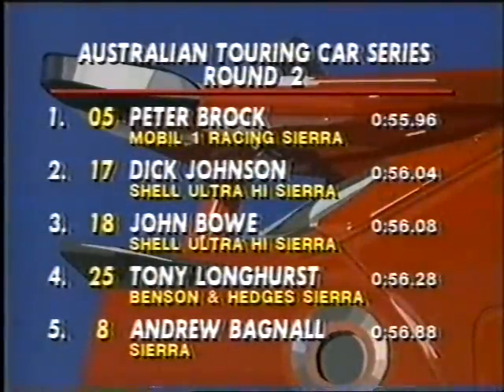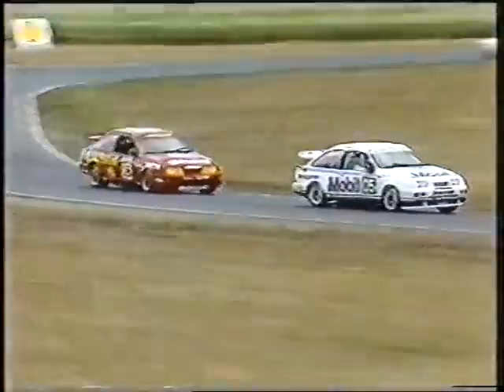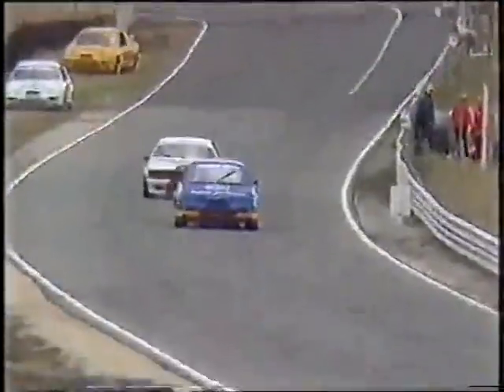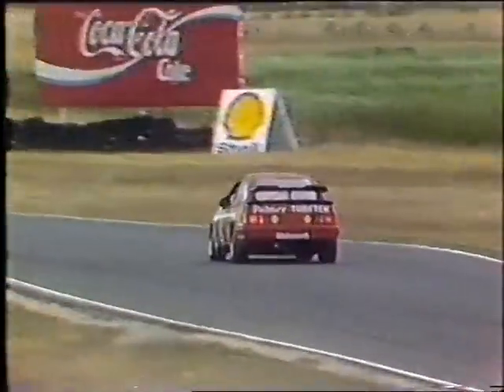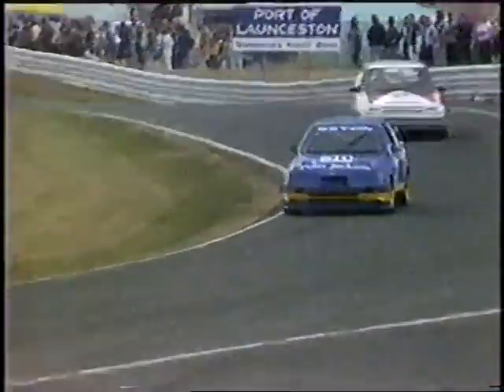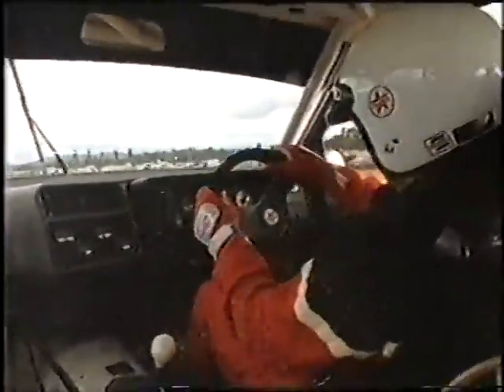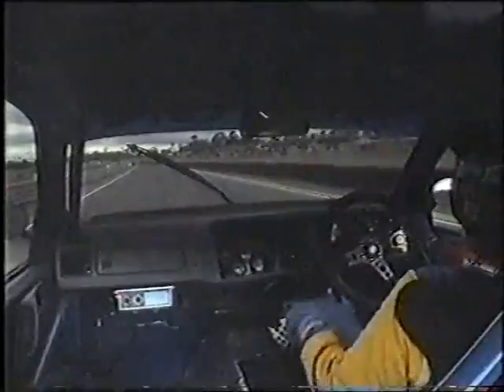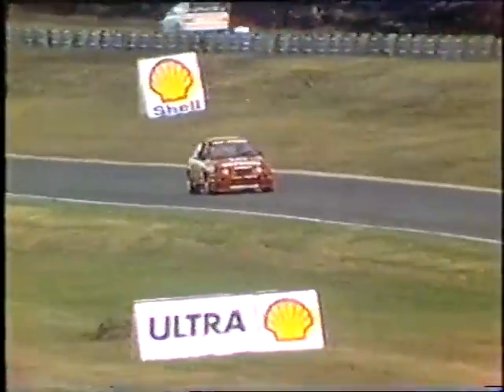1989 ATCC Symmons Plains Round 2